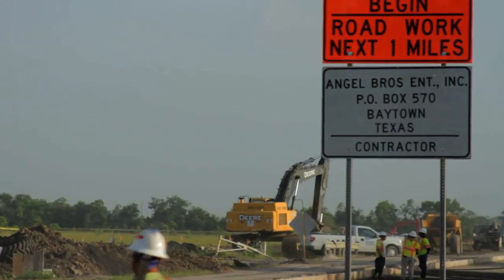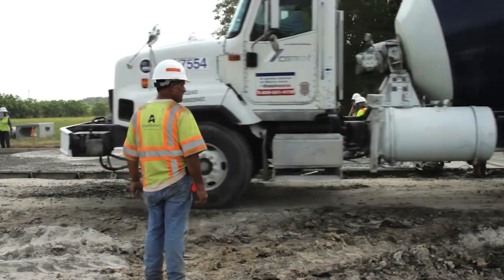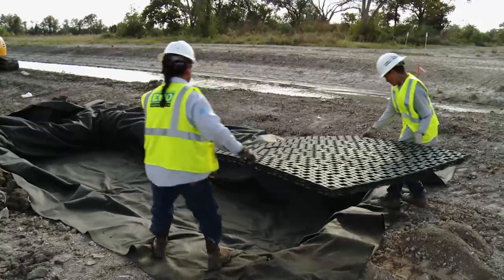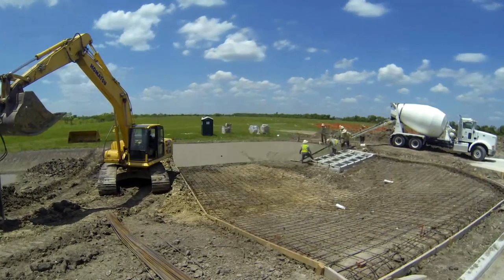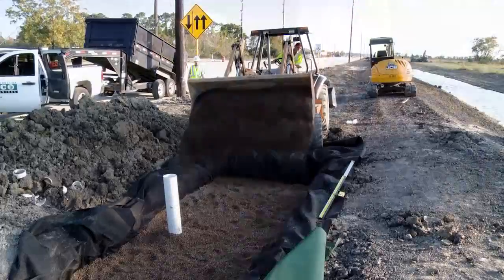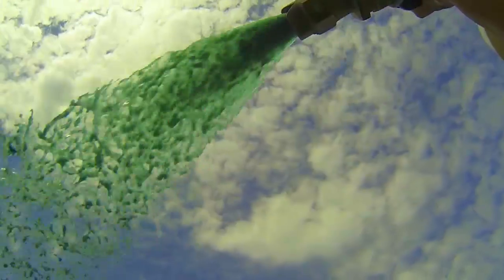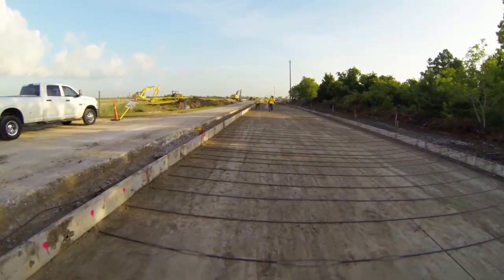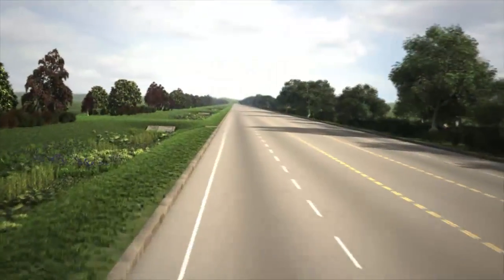Sjolander Road: A Low Impact Development (LID) Project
A roadway expansion project in the greater Houston area (East Harris County, near Baytown Texas) is addressing the problem of storm water runoff in a new way for the area.

Low Impact Development (also known as LID) techniques have been used in this particular project to reduce potential flooding while decreasing pollution that is often found in storm water runoff.

LID design will help minimize negative impacts of expanding the  mile and a half section of Sjolander Road from two lanes to four lanes (with a continuous left turn center lane).

Low Impact Development is not only an example of sustainable development; it is also improving roadway aesthetics and saving the local government approx. $15 million (with traditional engineering methods) in the long term.

EHRA Engineering was selected to design the LID roadway and supervise the construction.